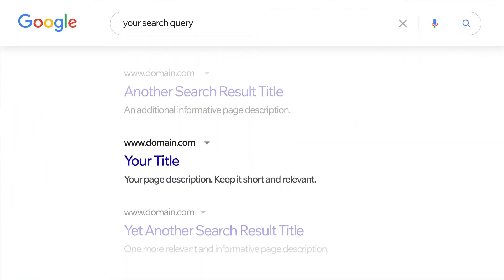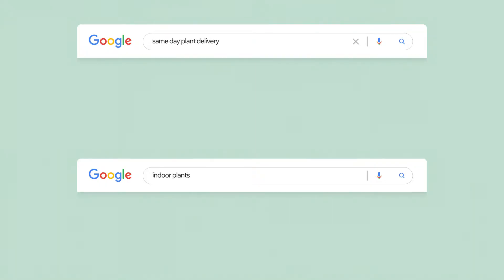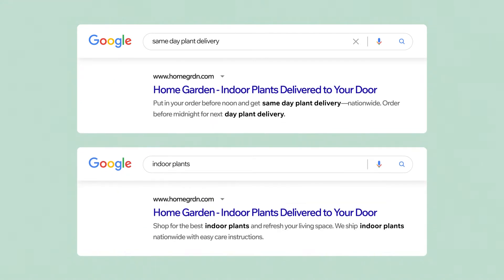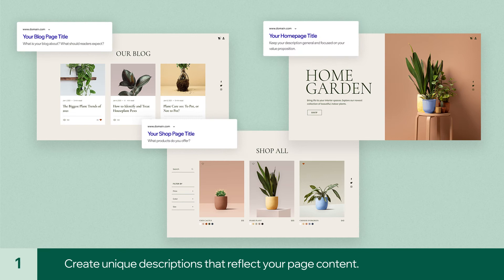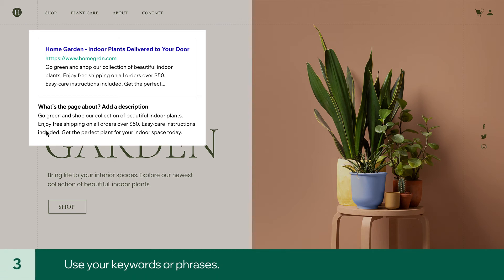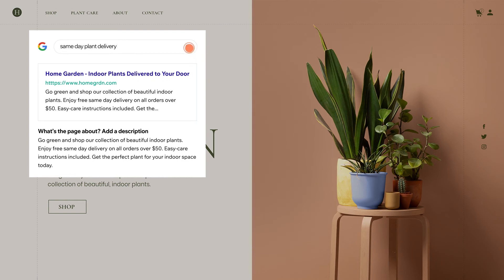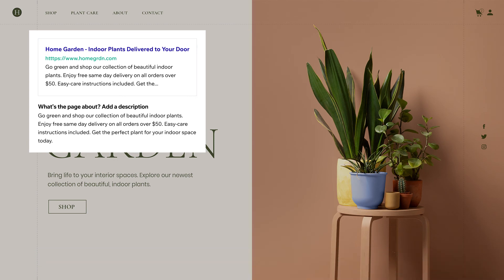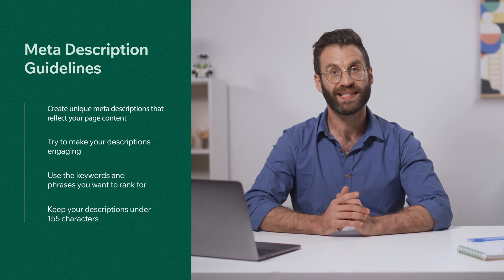How to Write Meta Descriptions for Your Web Pages | Wix SEO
Learn how to write clear page descriptions that grab the attention of potential customers. This is a great way to convince people your site has what they’re searching for—from a product or service to valuable info and more. Your host Matthew Kaminsky, from Wix SEO Education, will walk you through best practices for creating your own SEO meta descriptions.